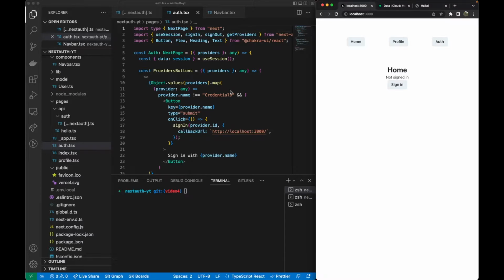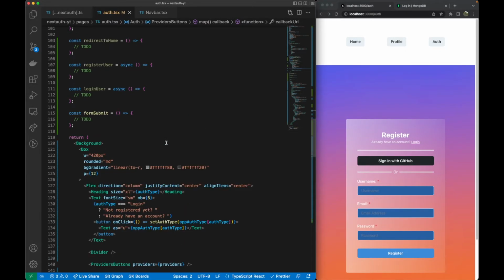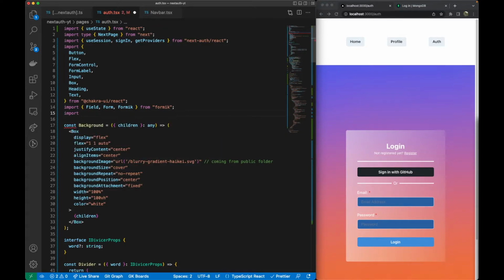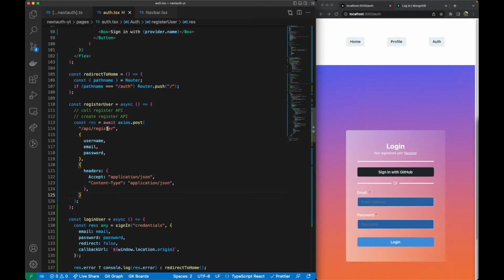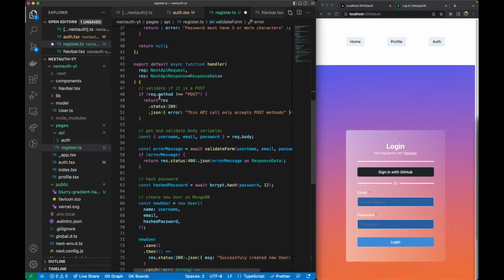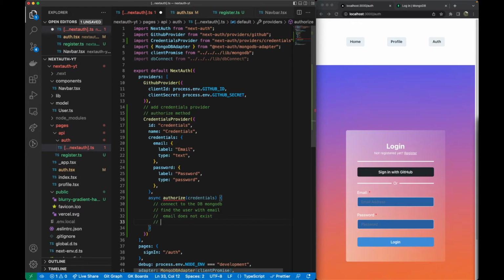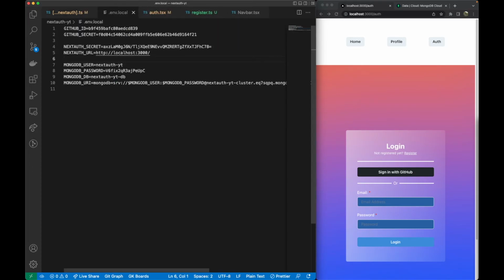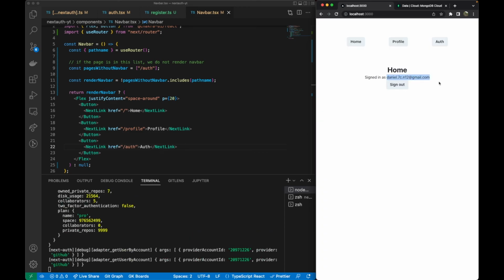NextAuth w/ Credentials 4 - Credentials (Register + Login) | Typescript, MongoDB, ChakraUI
In this series, you will create a Credentials and Providers authentication on a NextJS application using NextAuth, Typescript, MongoDB, and ChakraUI.